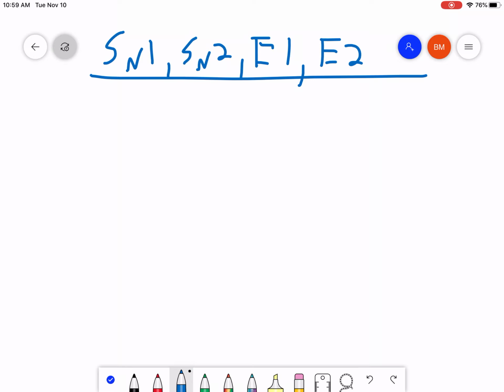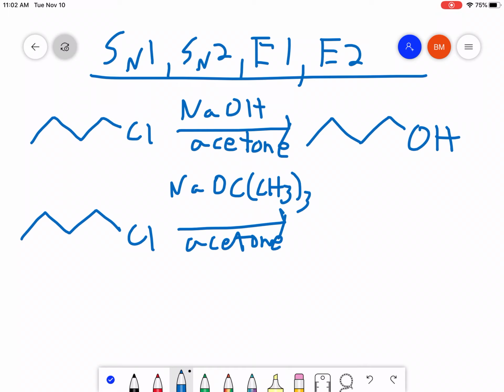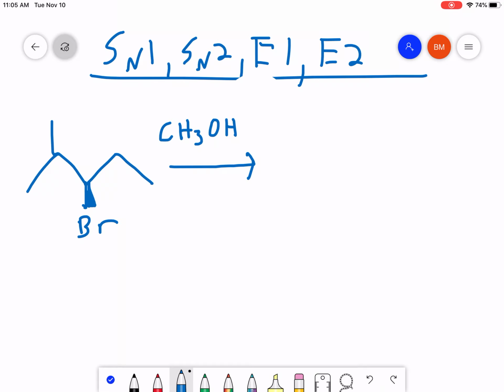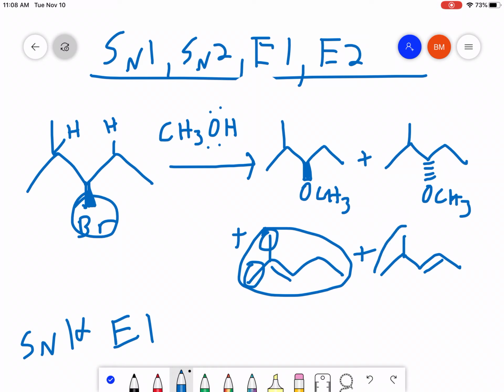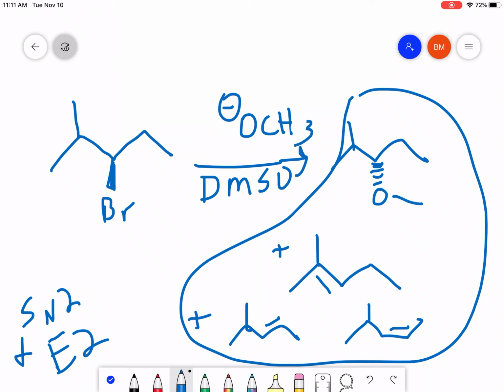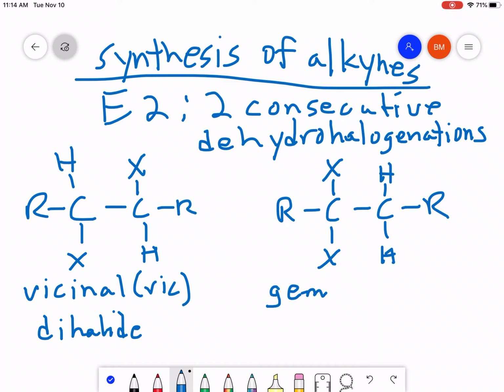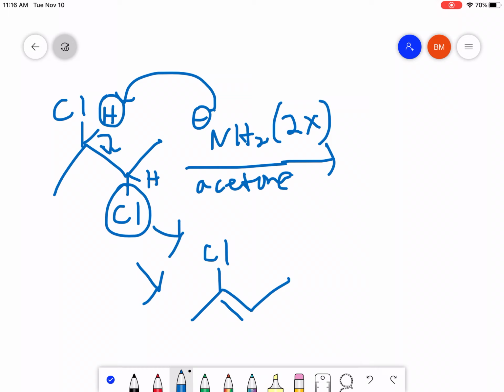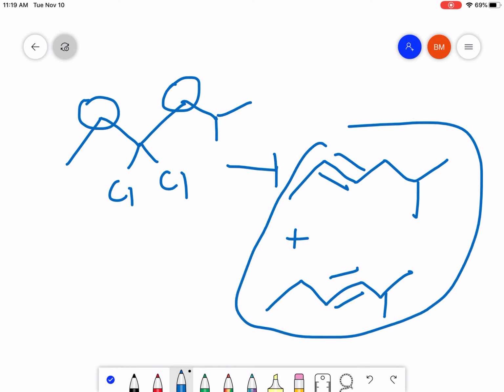OChem I video 31 sn1 sn2 e1 e2